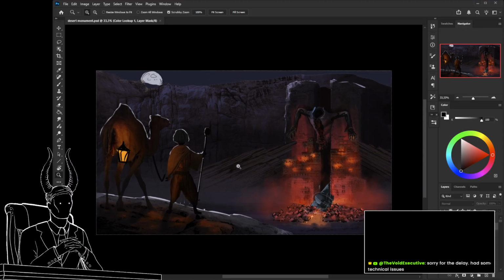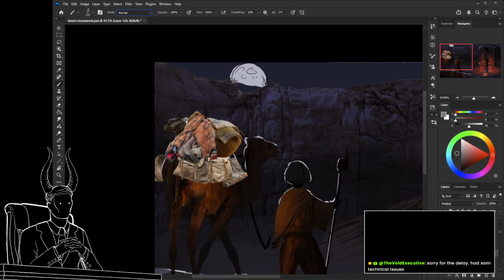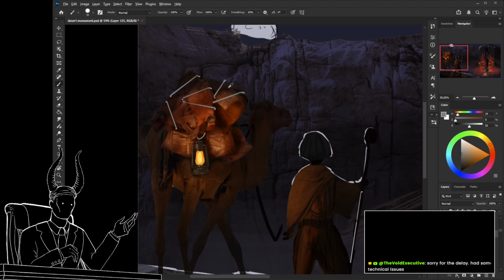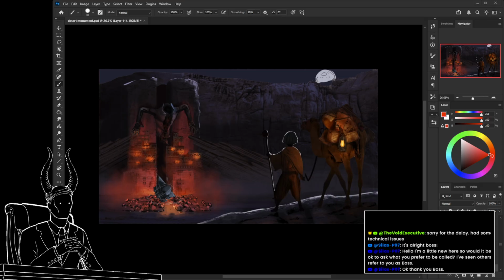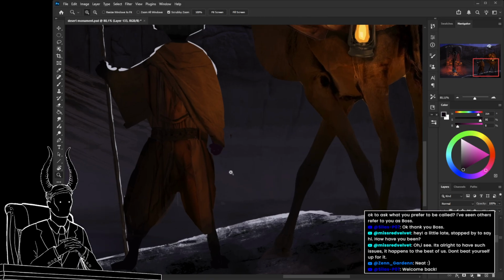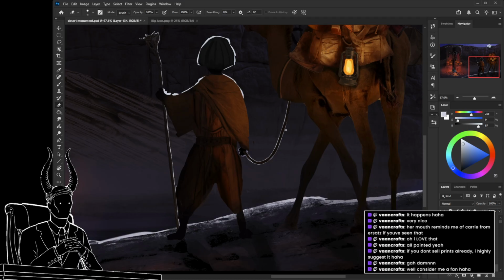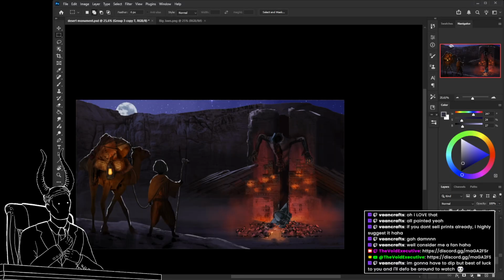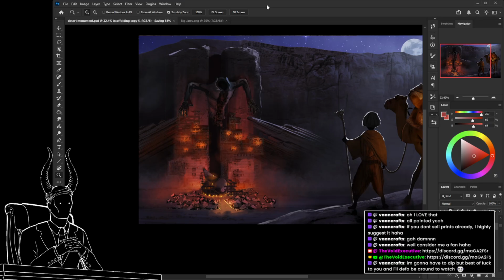We continue the desert art! (VOD reupload)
This is the full vod with the missing part present!